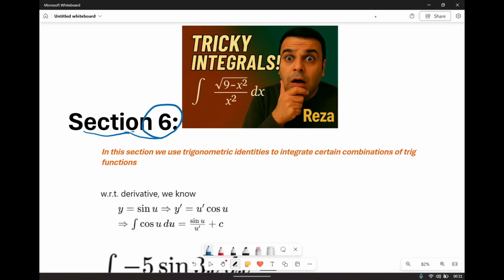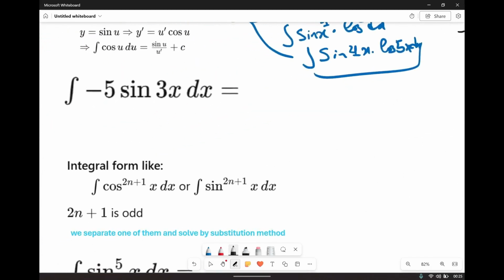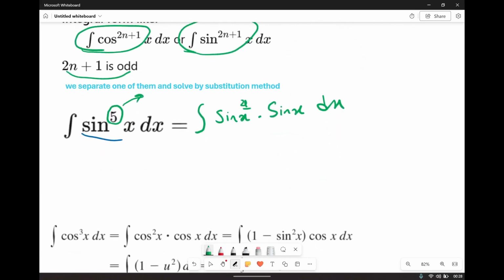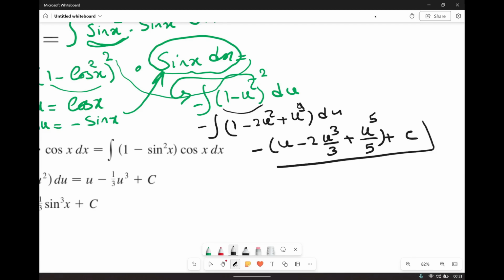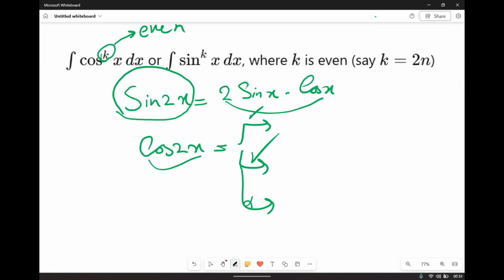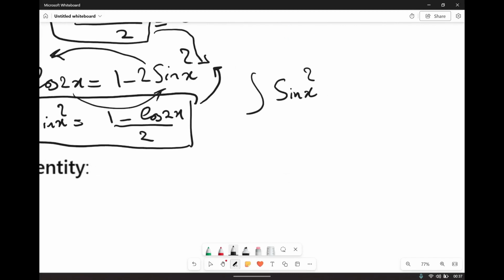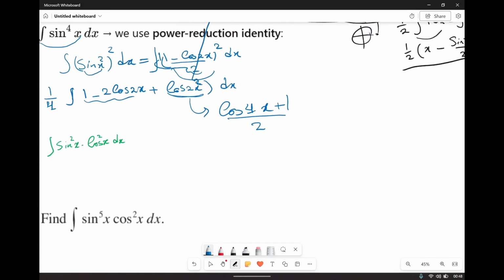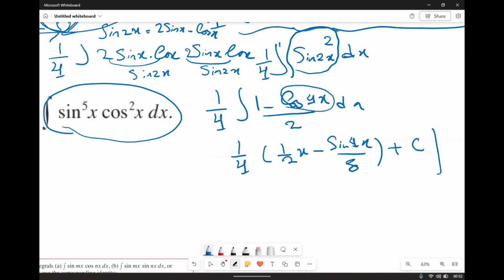Why Sine and Cosine Integrals are So Weird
Ready to finally master integrating powers of sine and cosine functions?
In this lesson,  I dive deep into the different strategies needed for even and odd powers — and we prove the Reduction Formula step-by-step!
0:00 Introduction
Why integrating powers of sine and cosine is different for even and odd powers. if you have not any knowledge  in integral its better back to section1.

1:00 when SIN or COS is not X  is AX how we most calculate this.

2:00 Strategy for Even Powers
Discover why even powers need a different approach, and how we reduce them step-by-step for easier integration.

7:00 Proof of the Reduction Formula
A full and clear proof of the Reduction Formula for  and , showing where the shortcut comes from.

11:00 Examples and Practice
Applying everything we learned to real examples:
Integrating ,  and more complicated powers quickly and confidently

Learn how to easily solve integrals like:

\int \sin^5(x) \, dx, \quad \int \cos^4(x) \, dx, \quad \int \sin^2(x) \, dx

If you've ever been confused about when to use different techniques, this video will make everything crystal clear!0:00 Introduction
Why integrating powers of sine and cosine is different for even and odd powers. Setting up the strategy.